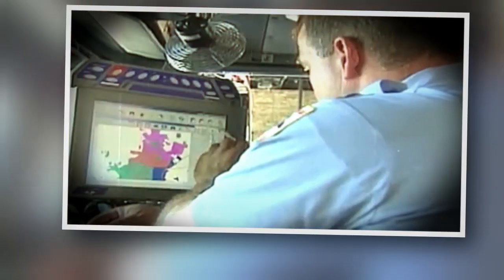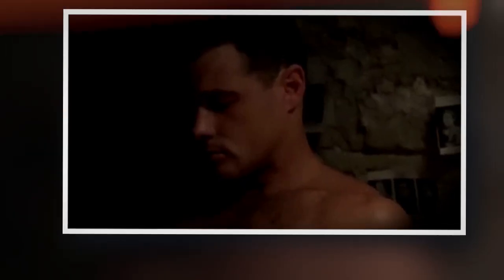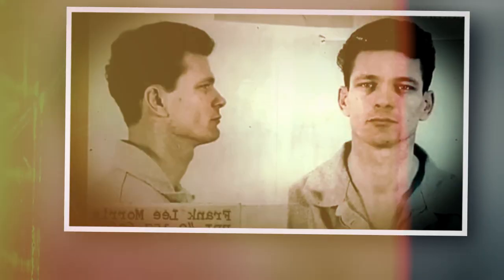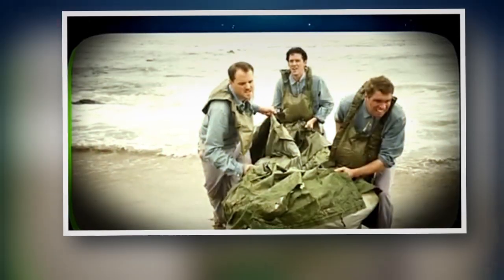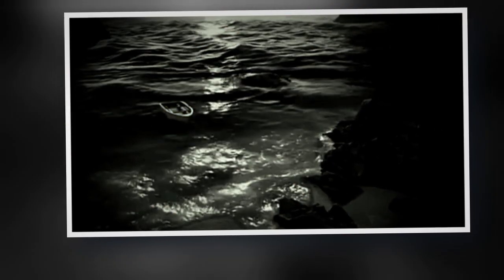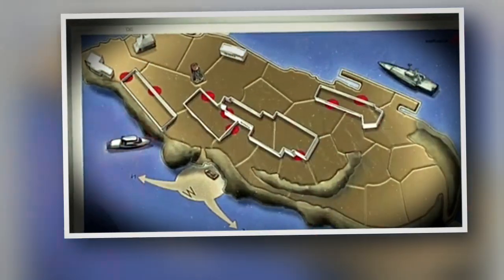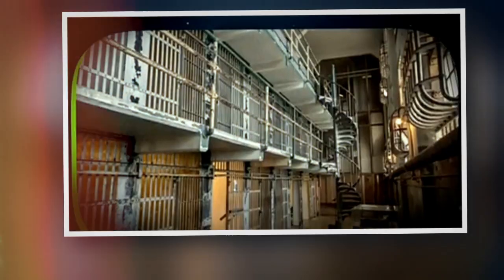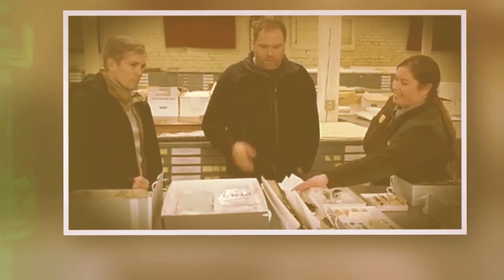The Deception That Doomed the Edmund Fitzgerald: Uncovering the Hidden Truth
The Lie That Sank the Fitz: Exposing the Edmund Fitzgerald Cover-Up

China’s Greatest Mystery Finally Solved —Prehistoric Pyramids Hidden for Thousands of Years Revealed
Hidden for Millennia: China’s Prehistoric Pyramids Finally Exposed

A Diver Explored the Waters Around Alcatraz — And What Was Found Shocked The World!
Diver Explores Alcatraz Waters — The Discovery That Stunned the World
AI Cracks Peru’s Biggest Mystery — The Nazca Lines Discovery That Shocks Scientists
Peru’s Greatest Mystery Finally Solved — AI Decodes Nazca Lines And It Terrifies Scientists
Céline Dion Leaves Behind A Fortune That Makes Her Family CRY
Scientists Finally Solved The Alcatraz Escape Mystery In 2025
Camera Thrown Into Mel's Hole, What They See Terrifies The Whole World

Hidden in Peru’s desert, massive drawings known as the Nazca Lines can only be seen from the sky. For over a thousand years, their purpose remained an unsolved mystery—until now. With the help of powerful AI technology, researchers have uncovered shocking secrets behind these ancient geoglyphs. What they discovered is more unsettling than anyone expected.
NazcaLines,PeruMystery,AncientAliens,LostCivilizations,UnsolvedMysteries,AncientSecrets,HistoryMystery,Archaeology,AIResearch,AncientTechnology,AncientHistory,HistoryChannel,MysteryHunters,SciTech,ArchaeologicalDiscoveries
Céline Dion,Leaves Behind,Fortune,That Makes,Her Family CRY,celine dion,musician,legend,my heart will go on,fortune,disease,the secret
Alcatraz,Escape,Mystery,In 2025,Scientists,Finally,Solved,alcatraz,prison,escape,prison break,mystery,francisco bay,escape from alcatraz